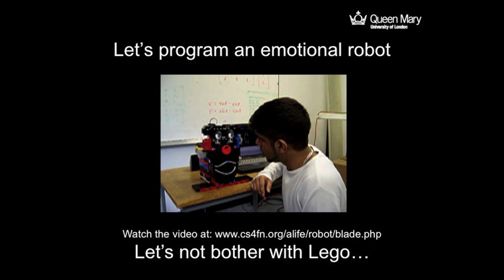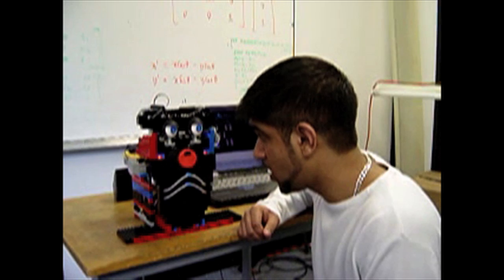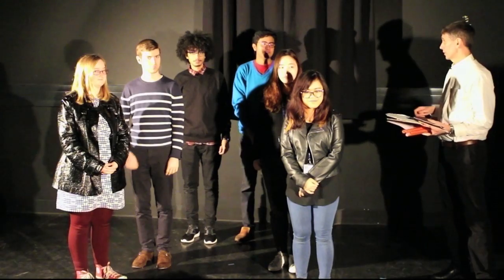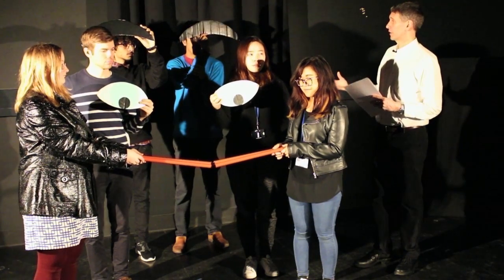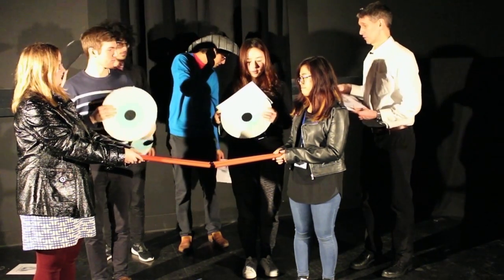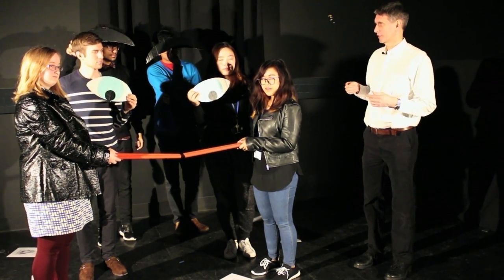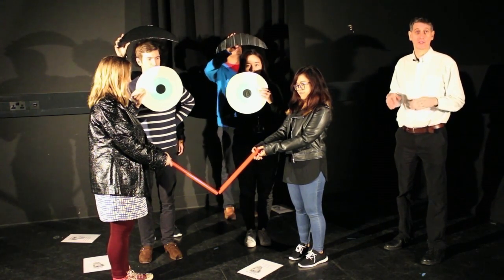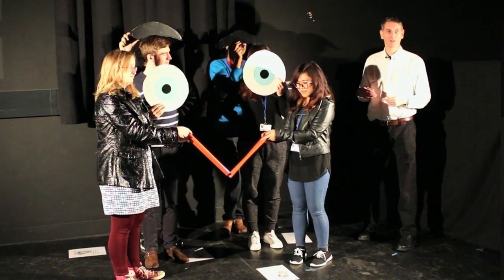Make a Face